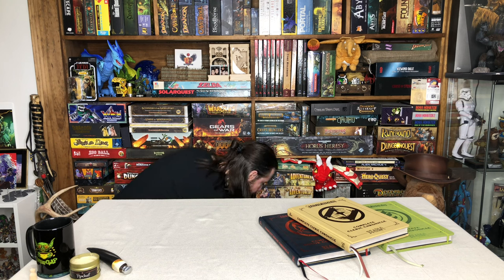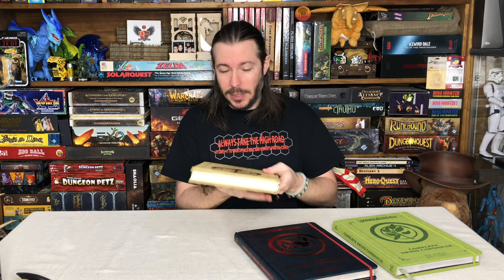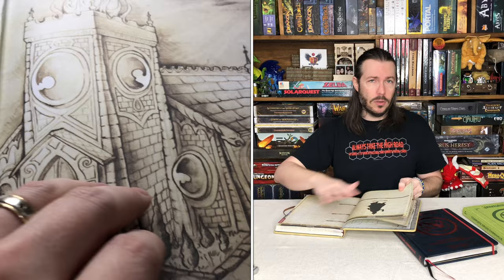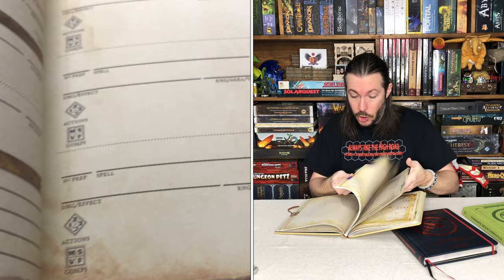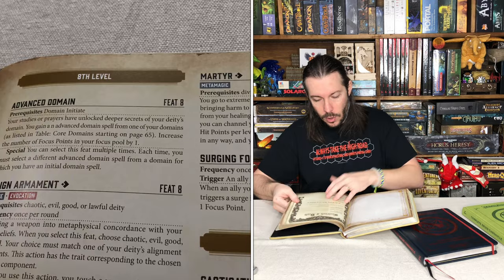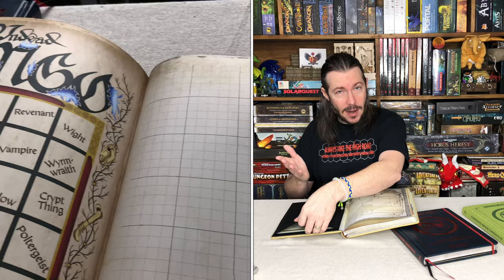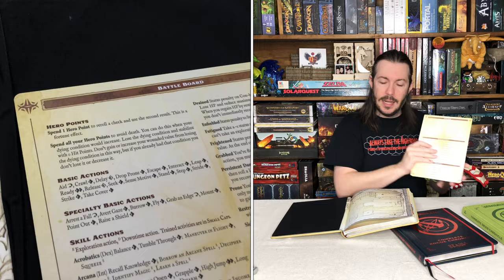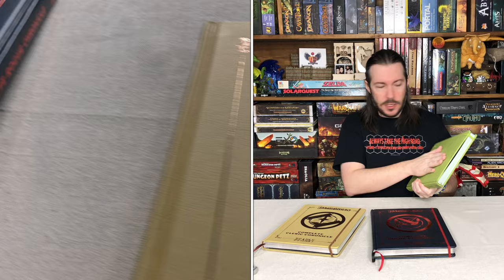Pathfinder Players Just Got A BIG UPGRADE: Beadle & Grimm's Pathfinder CHARACTER CHRONICLES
theMCGuiRE review takes a look at the brand new Pathfinder Character Chronicles which is a complete experience for your Pathfinder 2e adventures.  There is nothing out there right now that even comes close to this all in one tome of goodness!